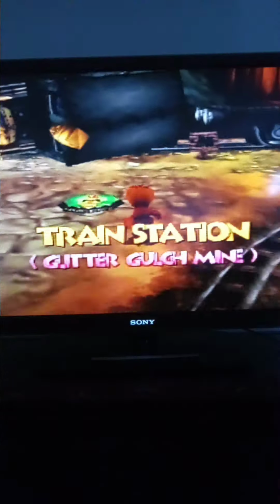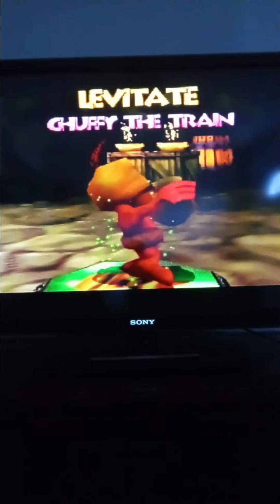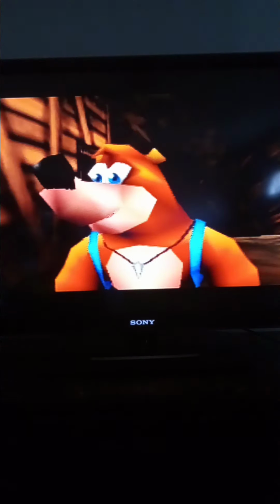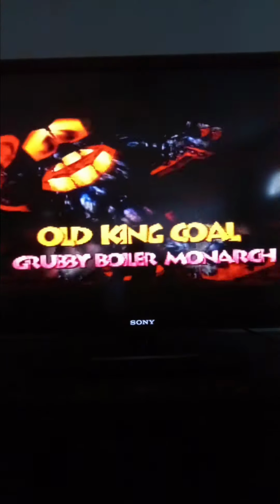banjo tooie episode 9